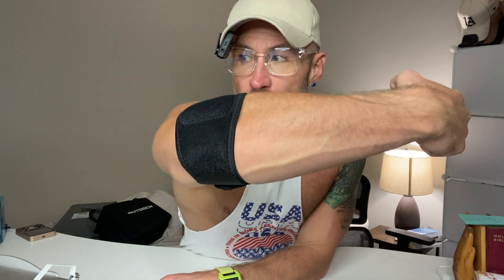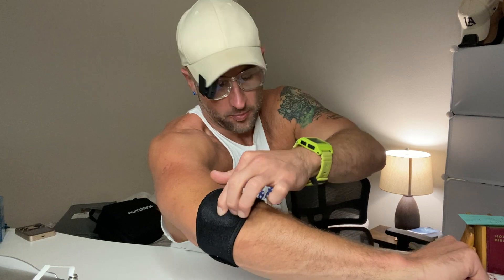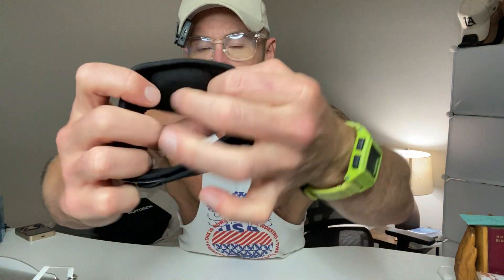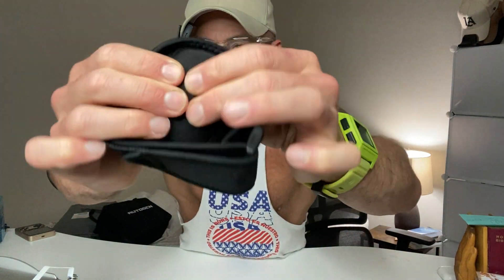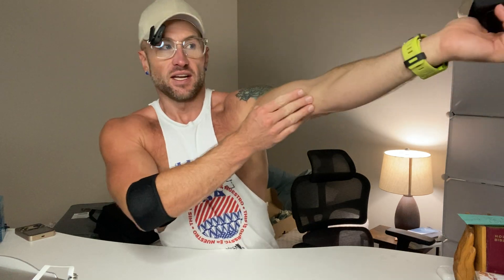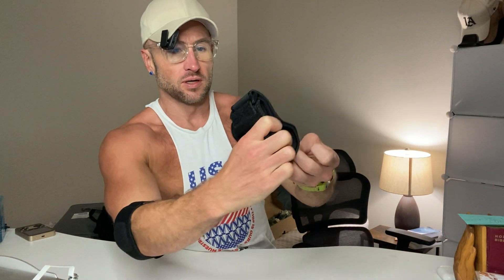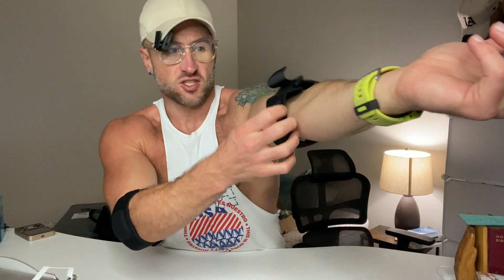MOONSMILE Tennis Elbow Golfers Elbow Braces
MOONSMILE Tennis Elbow Braces (1 Pair) for Tendonitis and Tennis Elbow,Golfers Elbow Forearm Brace Straps for Men and Women,Neoprene Wraps Tennis Elbow Support Band Relief

Upgrade design - Wider elbow support,Easy to put on, enlarge and widen the stress surface, effectively target the pain point, relieve pain and discomfort
Relieve pain - The moonsmile tennis elbow stent relieves tennis elbow, arthritis, bursitis, epicondylitis or other elbow discomforts by widening the compression area. This upgraded tennis elbow strap is specifically designed to relieve elbow pain and protect the tendon from further strain. Make your life better
Multi-function - One size is the most suitable, can be used on left forearm or right forearm Adjustable straps, unisex. Fits almost all sizes. This is a larger, wider new design